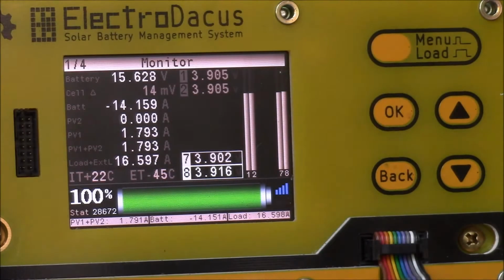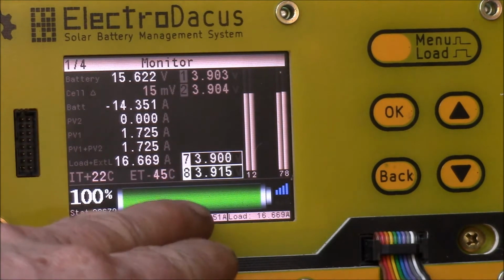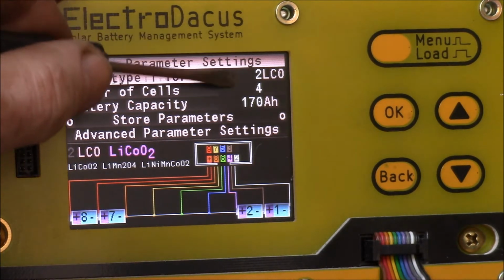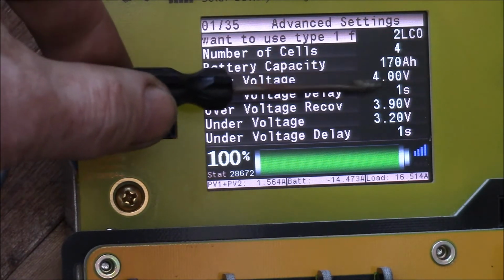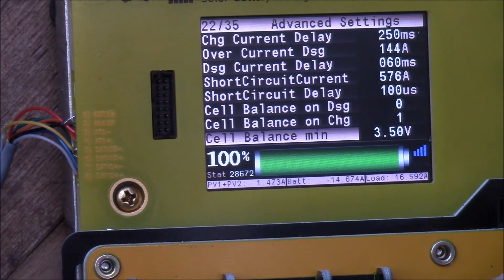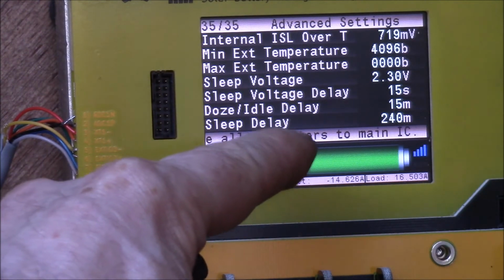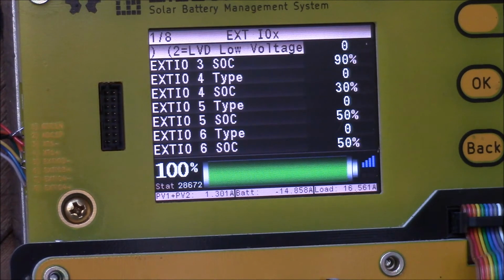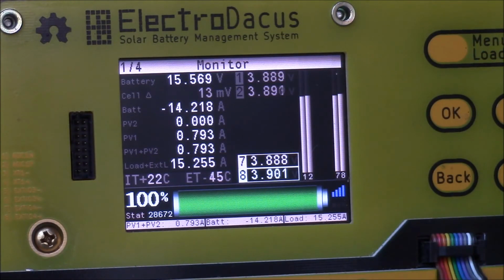SBMS-120 4S Lithium-Ion Parameters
Documenting the initial parameter settings on the Solar Battery Management System.

Unlike on the inexpensive BMS boards you can purchase to monitor and protect your Lithium-Ion battery bank, which have fixed parameters, the SBMS-120 parameters are all fully configurable.

I've set this up for my 4S/16volt battery bank/power wall that I'm running for now.  If I later change to a 7S/24volt system later, I can easily re-configure the SBMS for that.

For now, I'm running the default Lithium Ion (Lithium Cobalt) settings except changing the number of cells to 4 and the over voltage recovery voltage to 3.90v/cell.  I lowered the charging current limit to 72A to protect the 2AWG (95A rated) battery cable I have connected.  For the 200A/75mV external load shunt I added, I set that parameter to 0.375mOhms.

I still have a bit of fine tuning to do on these parameters as well as with my Epsolar MPPT charge controller in order to get them both working well together.  I'm using the MPPT controller in parallel for now to maximize charging at 16 volts.  When I transition to 24 volts, I may be able to use only the SBMS-120.

Feel free to rate, comment and share

Intro:
Louisiana Fairytale by Austin Rogers